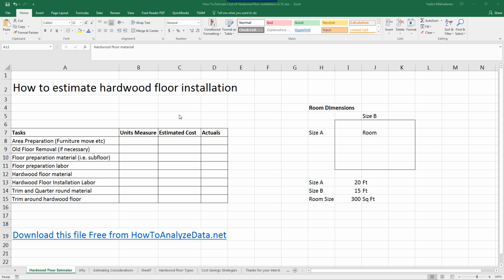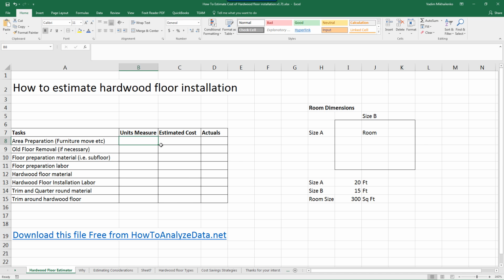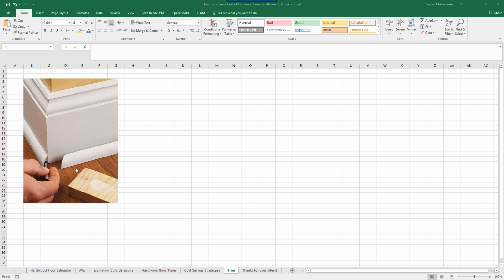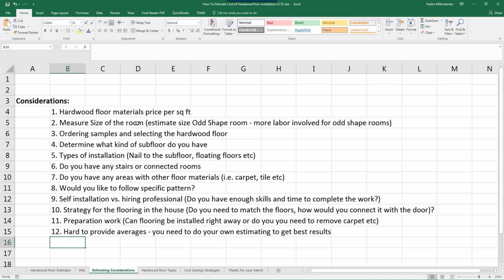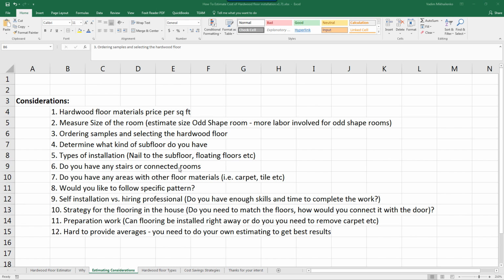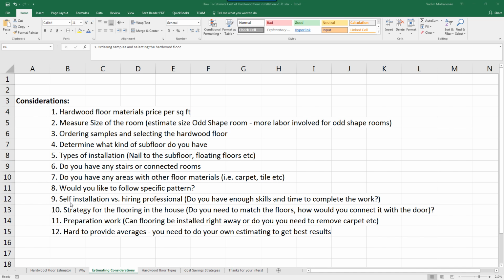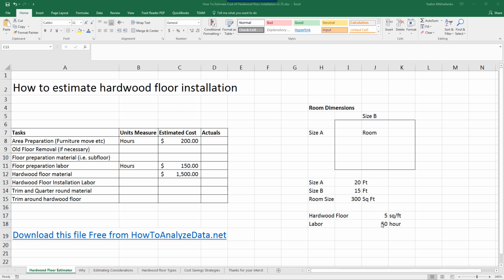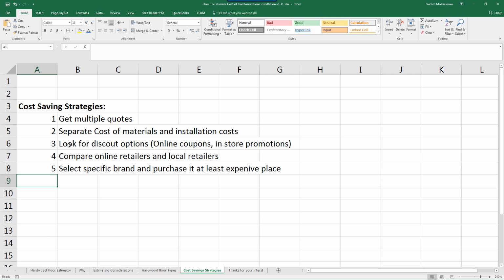ESTIMATE HARDWOOD FLOOR INSTALLATION COST per Sq Ft in EXCEL | Flooring INSTALLATION GUIDE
Looking for the most accurate way to estimate hardwood floor installation cost per square foot? Whether you’re searching for floor installation near me, comparing hardwood floor installation near me prices, or deciding between hardwood flooring and engineered hardwood flooring, this tutorial will help you.

In this step-by-step video, you’ll learn how to build a cost estimator in Excel that calculates hardwood floor installation cost quickly and accurately. We’ll cover how to input room dimensions, set up cost per sq ft formulas, and even compare engineered hardwood floor installation with traditional hardwood floors.

What you’ll learn:
How to calculate flooring installation cost per square foot.
How to use Excel for quick hardwood floor installation cost estimates.
How to compare engineered hardwood floor installation vs traditional hardwood.
How to use this tool when requesting quotes for floor installation near me.

This video is perfect for homeowners, real estate investors, or anyone planning a renovation who wants to save time and avoid overpaying for installation.

👉 Watch now and learn how to build your own hardwood floor installation cost calculator in Excel!

Are you looking to Estimate Hardwood Floor Installation Cost per sq ft in 2019? Solid hardwood flooring has a rich, attractive appearance that adds value and style to your home. Hardwood floors also help people with allergies and they allow for better air quality in the house the carpeting. It's considered mostly for installation in the living room, the kitchen, bedroom and dining room. In this post we will look at considerations involved, how to estimate installation labor and material cost, based on what you are trying to accomplish. There is also supplemental video and downloads you can use to get started on your own project.

Why learn how to estimate hardwood floor installation
1. To get the best value of the floors you can afford
2. To avoid cost overruns
3. To get quality results and enjoy the project
4. To control timing of execution

Typical Solid Hardwood Flooring Types
Oak
Maple
Pine
White Ash
Bamboo
Hickory
Brazilian Walnut

Hardwood Floor Installation Considerations:
1. Hardwood floor materials price per sq ft
2. Measure Size of the room (estimate size Odd Shape room - more labor involved for odd shape rooms)
3. Ordering samples and selecting the hardwood floor
4. Determine what kind of subfloor do you have
5. Types of installation (Nail to the subfloor, floating floors etc)
6. Do you have any stairs or connected rooms
7. Do you have any areas with other floor materials (i.e. carpet, tile etc)
8. Would you like to follow specific pattern?
9. Self installation vs. hiring professional (Do you have enough skills and time to complete the work?)
10. Strategy for the flooring in the house (Do you need to match the floors, how would you connect it with the door)?
11. Preparation work (Can flooring be installed right away or do you you need to remove carpet etc)
12. Hard to provide averages - you need to do your own estimating to get best results

Hardwood Installation Cost Saving Strategies
1. Get multiple quotes
2. Separate Cost of materials and installation costs
4. Compare online retailers and local retailers